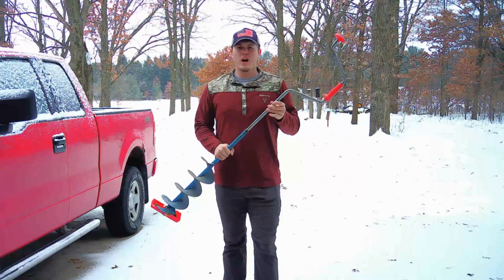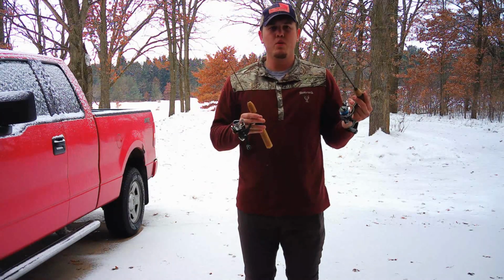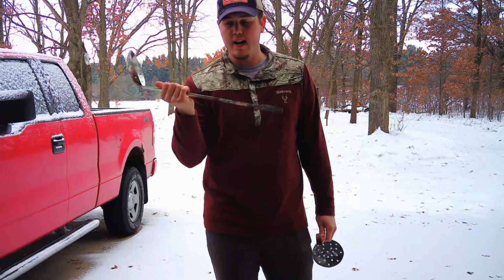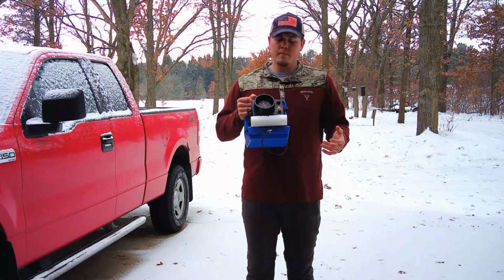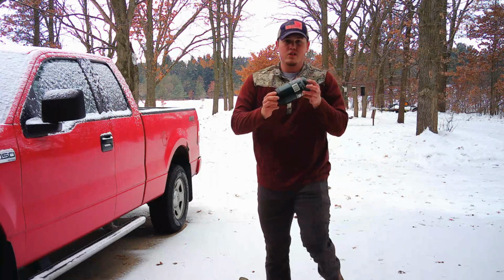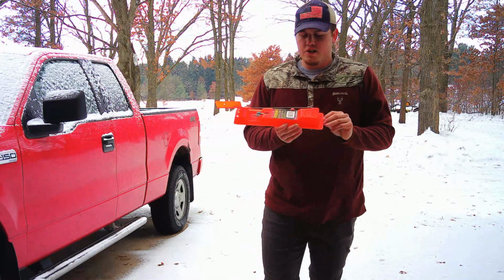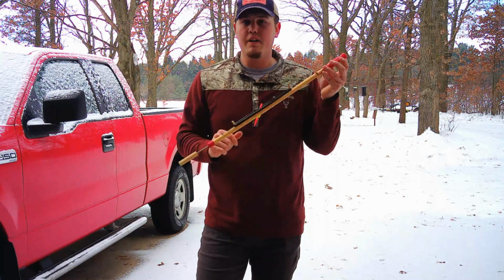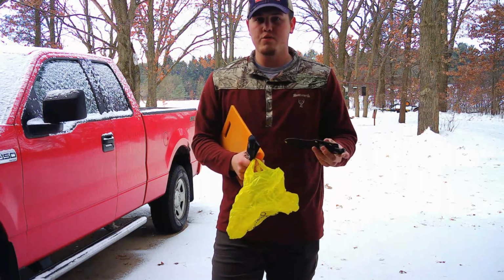What you will need to be successful with ice fishing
One of our subscribers Eric wanted to know what gear to have so he could be as cool as "Huncho Jellybean", well Eric here is what you need.